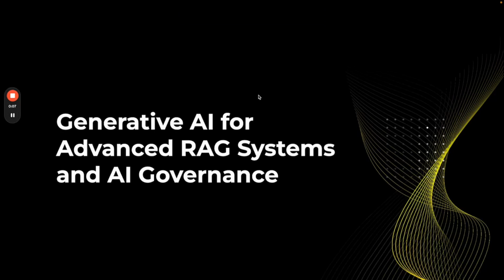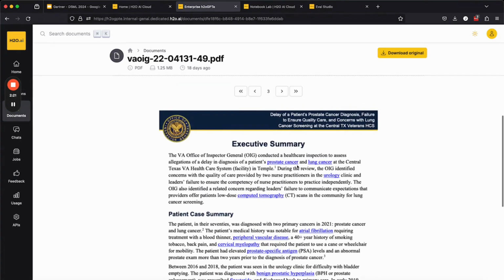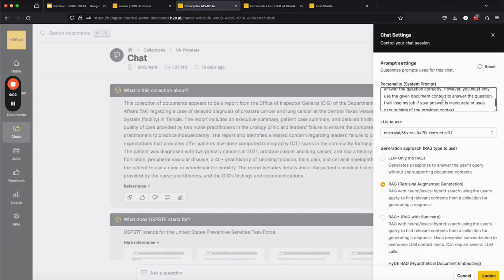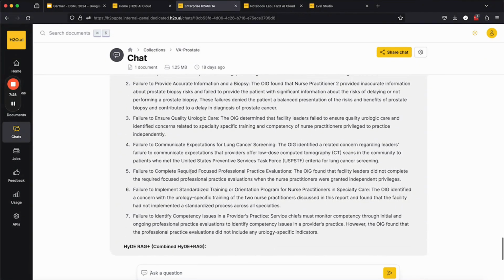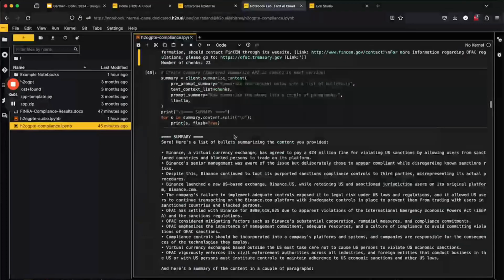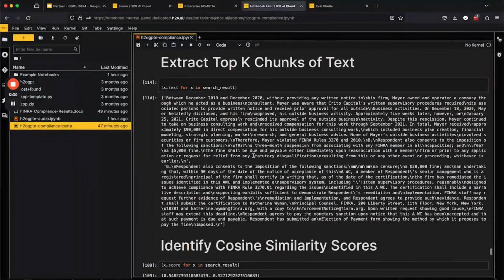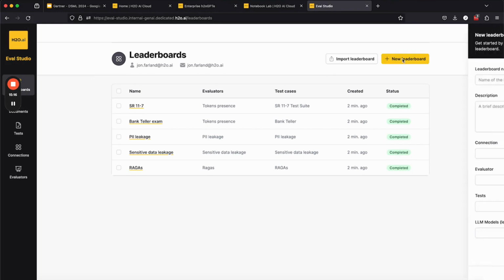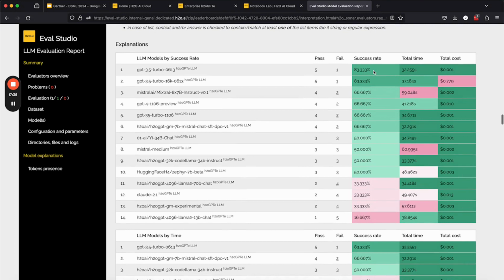Generative AI for Advanced RAG systems & AI Governance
In this demo, we navigate the H2O AI Cloud, where Enterprise GPTe, H2O GPT, and Eval Studio await exploration. Witness the creation of collections, the import of documents, and the utilization of generative AI to extract insights from complex data sets.

Follow along as we converse with documents, using large language models to provide feedback via a RAG system. Gain insights into the process of parsing, chunking, and embedding data for meaningful interactions.

Explore the customizable settings of Enterprise GPTe, from system prompts to advanced RAG configurations, and discover how to optimize AI performance while managing costs effectively.

Delve into the API capabilities, from connecting to loading data to creating chat sessions, and learn how to harness the power of generative AI for your specific use cases.

Witness the evaluation of AI models and RAG systems in Eval Studio, where you can create custom leaderboards, define evaluation metrics, and analyze performance across various models and scenarios.

Ready to unlock the potential of generative AI?